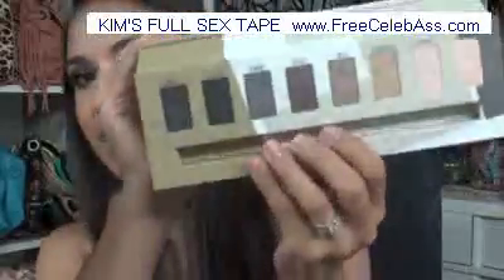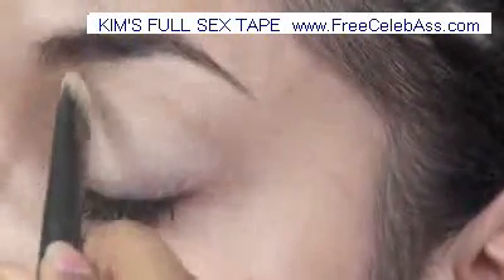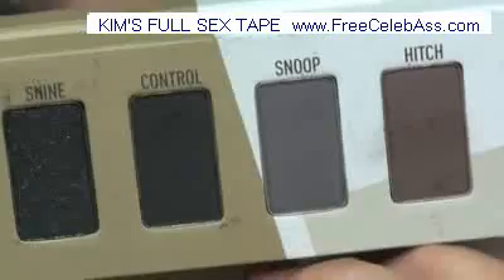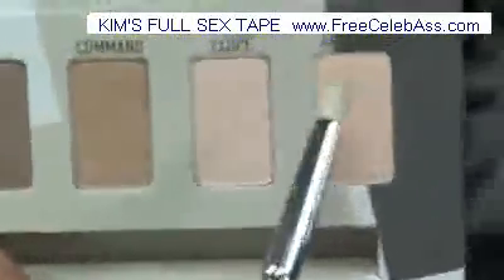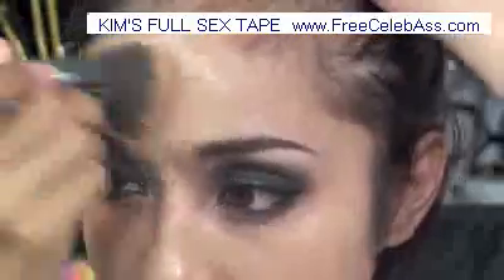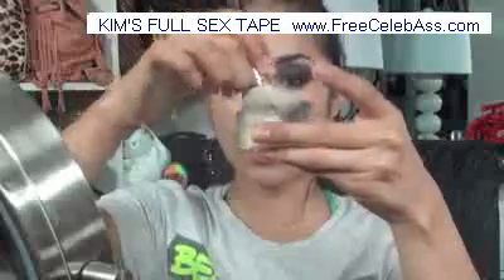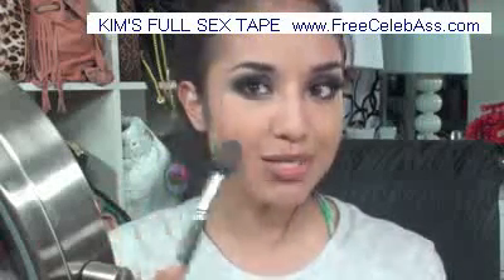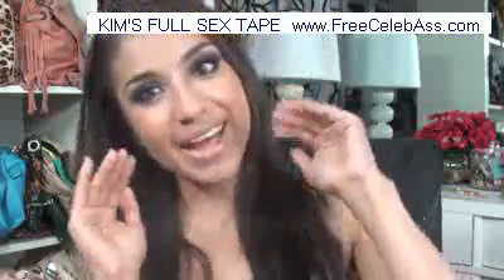Kim Kardashian Smokey Eye Tutorial